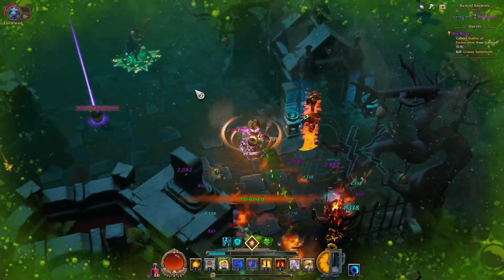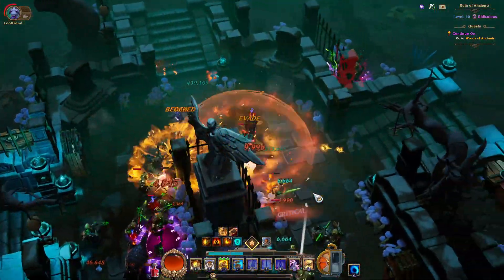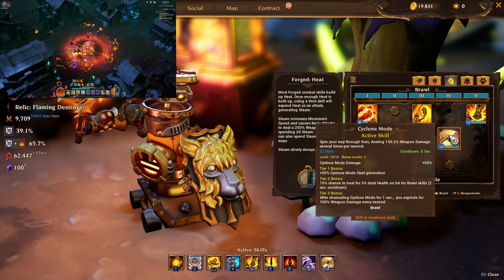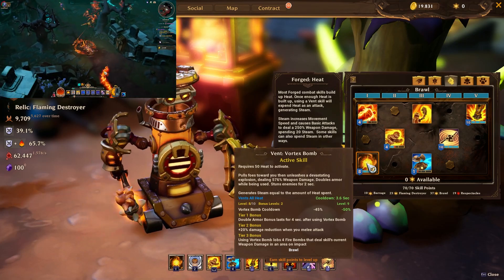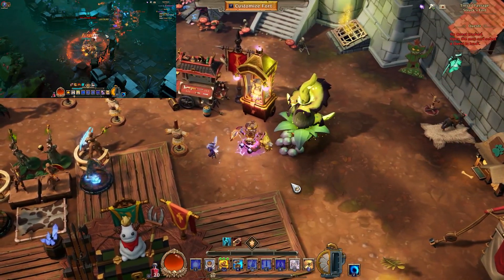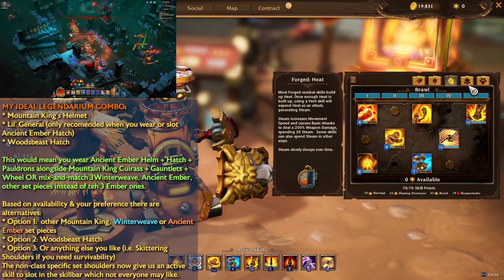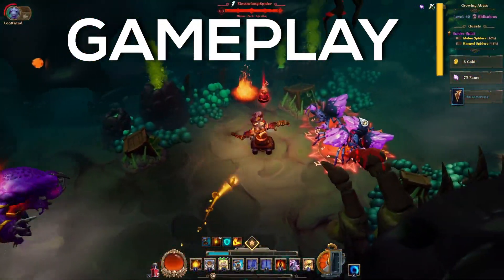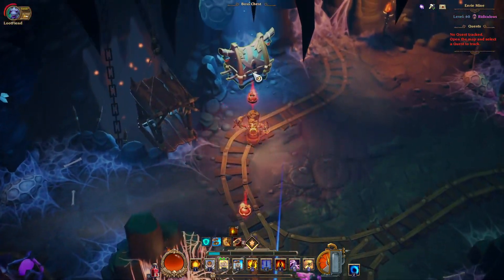Torchlight 3 - Burnbot Frackalot (Forged + Flaming Destroyer Build)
This lvl 60 build is UP-TO-DATE with the game post-launch & the Snow & Steam December update. The subclass used is Flaming Destroyer. I believe the build can be amazing when geared due to using one of the two two top DPS Relics for Forged. Just like any build, in the right hands, this setup should be able to finish all Fazeer stages. It can dish out massive damage when we are playing it well & our energy is pre-filled. A good source of damage of this build is the combination of generating Steam quickly (via Vortex Bomb & Power Projection) to spam Fracking Strike right after using Sonic Pulse to make the enemies Vulnerable and take +40% more dmg as well as to buff Fracking Strike to do +40% more dmg on top of the vulnerability. I've included various sources of DMG buffs too - Cloak of Flames gives 25% dmg to us and nearby allies, and the Lil' General focus can give another 25% that can be triggered when we use Imbue Relic (which I sadly didn't have when I made the build). On top of that using Imbue Relic fully refills our Relic energy to allow for non-stop upkeep of Cloak of Flames as long as we're in combat. We have 3 different DPS procs from the relic skill as well as Summoning Smash that also does some extra dmg every now and then. Add to this Ramming Robot for mobility and an escape mechanic and it's a well rounded build. The Frostwall Shield + either a North Mace OR a Glacier's Edge (sword) lowers the cooldowns of item-granted skills such as Imbue Relic by 25% or 50% with the set bonus.

Intro (00:00)
Skills (02:21)
Legendarium (11:41)
Pet Skills (13:40)
Gear (15:17)
More Gameplay (27:43)
Outro (28:41)

You can use the following Epic Games Store Creator Code/Tag on checkout (for some games) to get a discount while generating revenue for me: STRUCKTLF